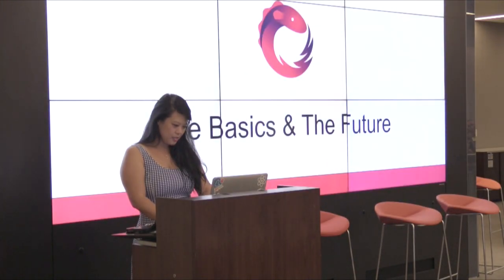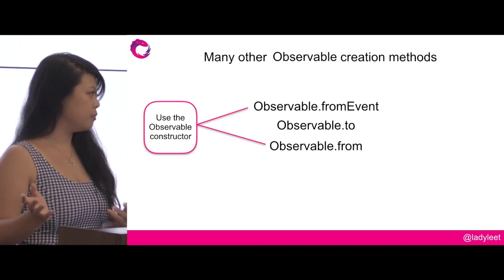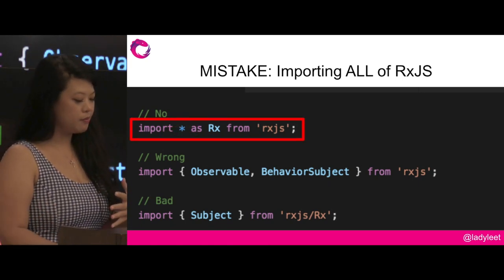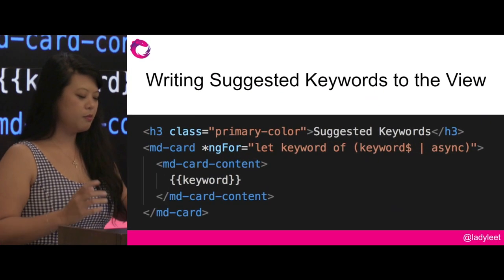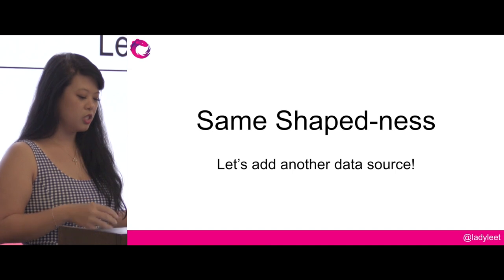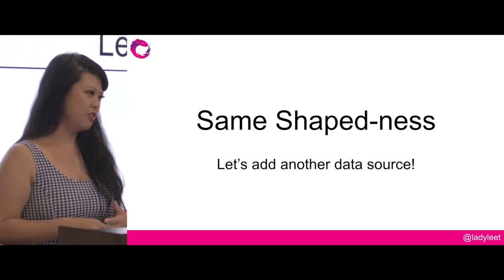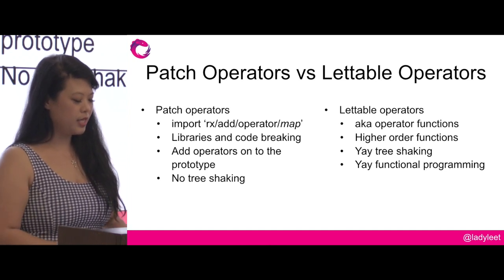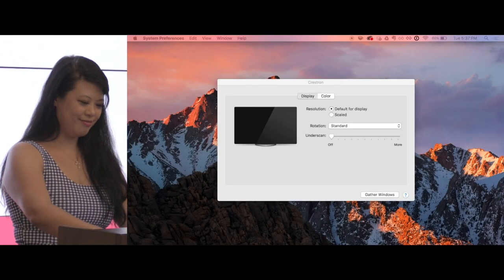The Power of RxJS (in Angular) ft. Tracy Lee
Learn the importance of RxJS, simple implementation, and how to think reactively. Why is reactive programming the way of the future? What is in store with TC39 specs and reactive programming? Demonstrations of RxJS in Angular wrapping APIs in Observables and how to easily refactor your code to use RxJS.